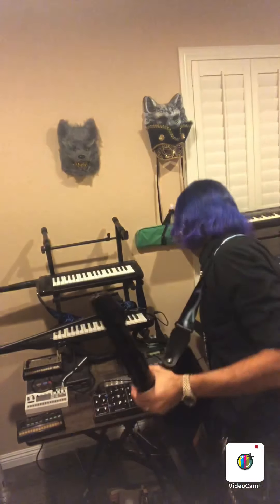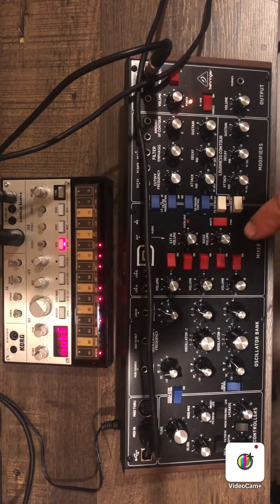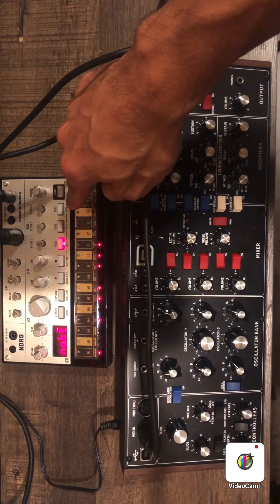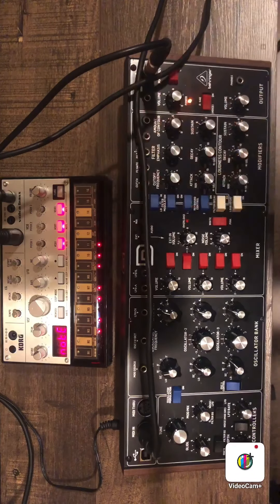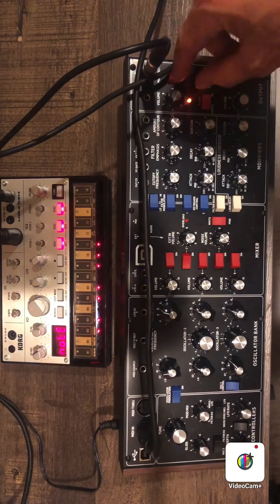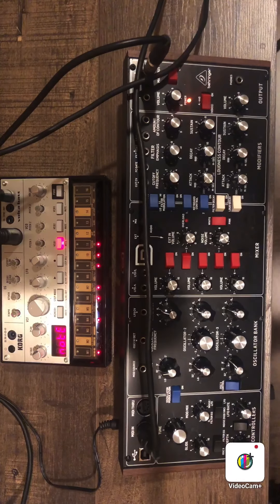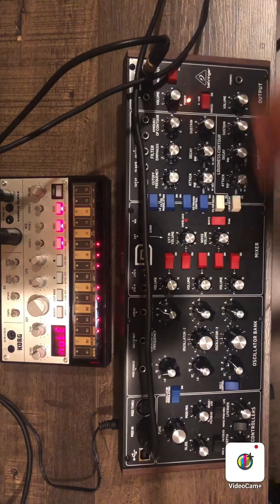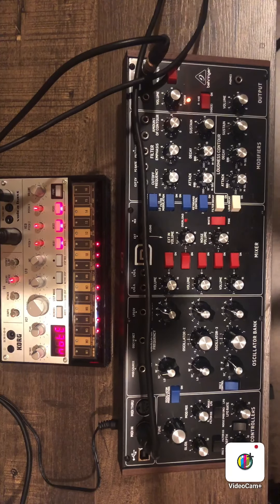Synthwave Studio Sunday’s: Behringer Model D vs Korg Volca Bass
I took a Behringer Model D and Korg Volca Bass side by side for a demo. Each have similar sounds and Synthwave powers. Hope you enjoy